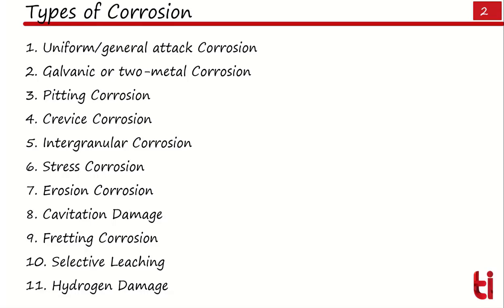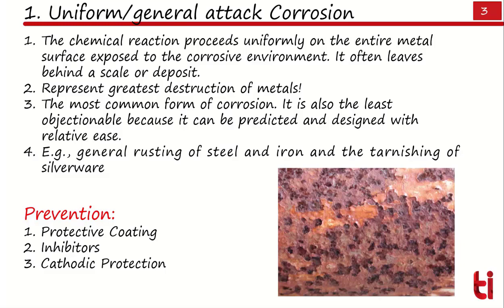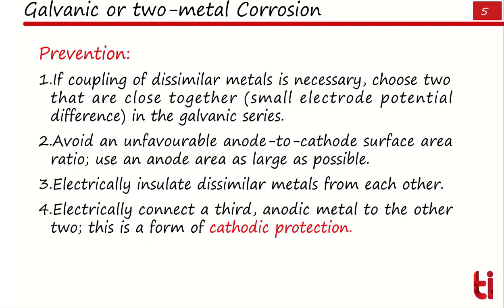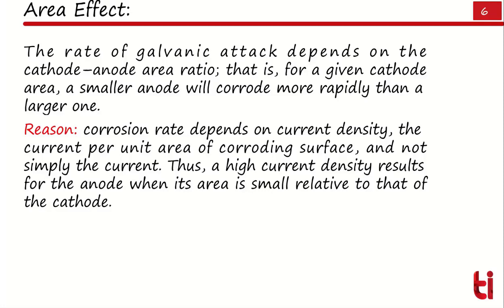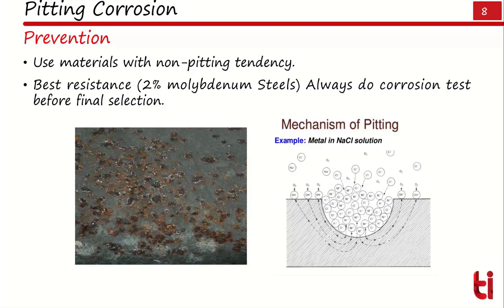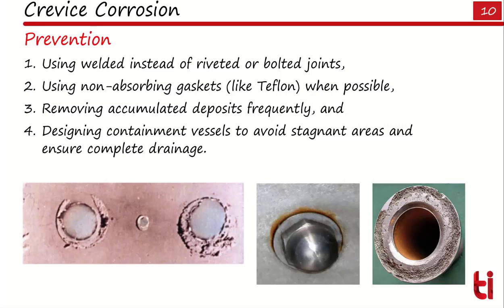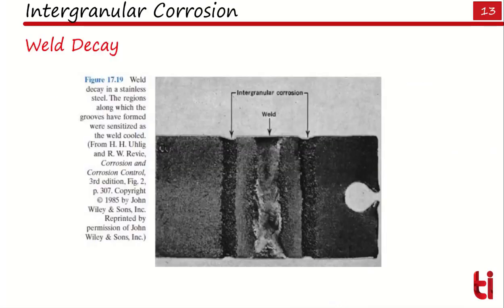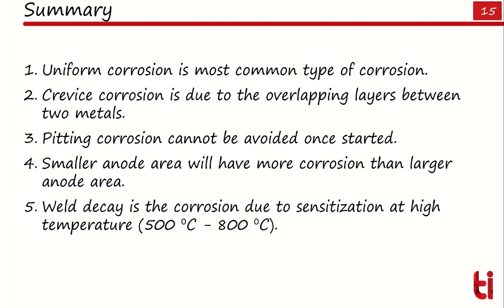Lecture 18 Types of Corrosion